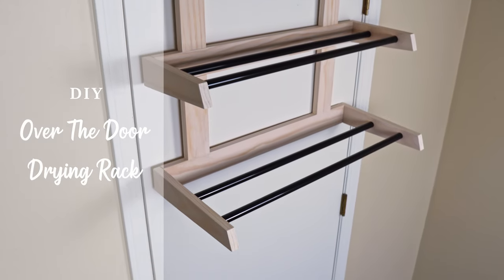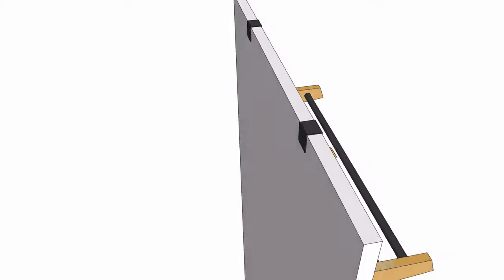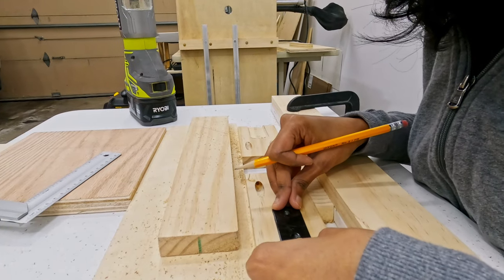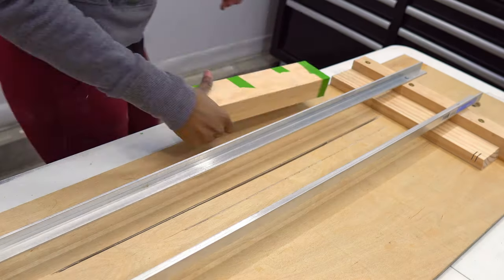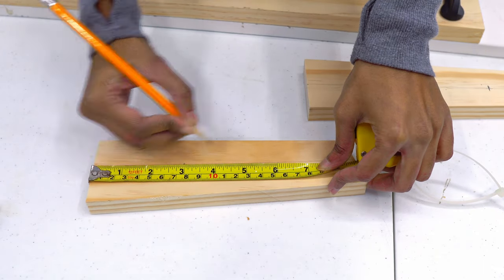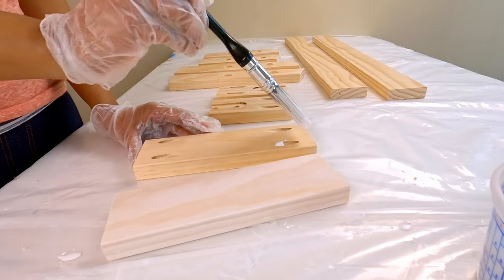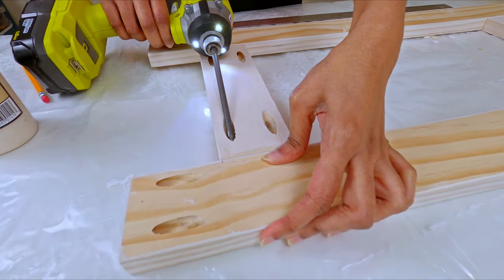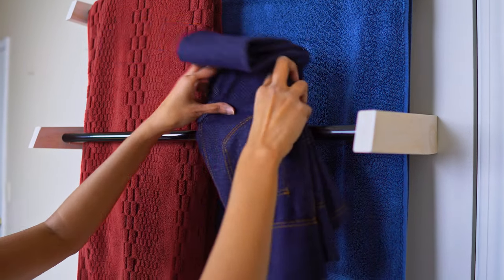Over the door Drying rack - DIY build with free plans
DIY Over the door Towel Drying Rack - A renter friendly design, saves floor space, very functional and hides behind door.

Step by step written tutorial and Free plan, cutlist for this build is available

MATERIALS / ITEMS USED IN THIS PROJECT:
1. 1x3 pine wood - 6ft length - 2 nos
2. Round aluminum spindles - 26" length - 4 nos
3. Door hang hardware - 2 nos
4. Pocket hole screws - 1-1/4" length
5. 3/4" wood screws
6. Wood glue
7. Gorilla glue
8. Creme wax clear sealer
9. Wax brush
10. White paint

⚒️ TOOLS USED IN THIS PROJECT:
1. Power drill
2. Pocket hole jig
3. Orbital Sander
4. Trim router
5. Circular saw
6. Miter saw

🎥 OUR FILMING GEAR
Sony a6300
Sigma 16mm f/1.4 DC DN
GoPro HERO8 Black
DJI Osmo Action
Nikon D5300
Nikon AF-P DX 70-300mm Lens
Tokina AT-X 11-20mm Lens
DJI Mavic Air Quadcopter

If you click them and make a purchase, we earn a few pennies at no additional cost to you. It really, helps us to keep our channel and thenomadstudio.com alive. Thanks a lot for supporting us!